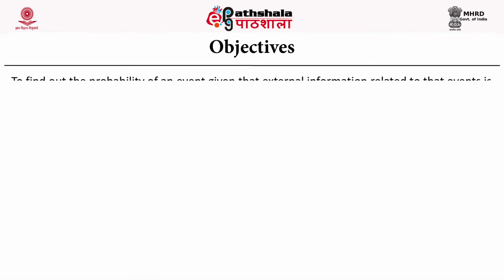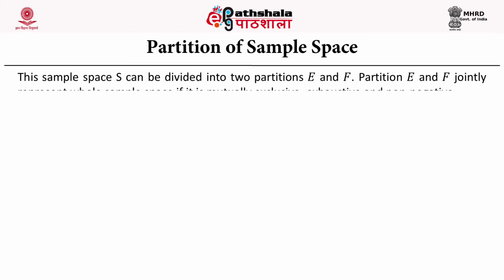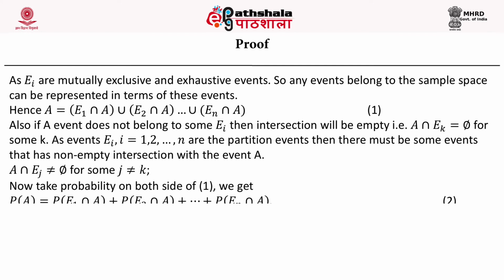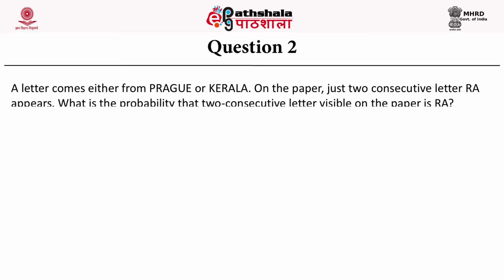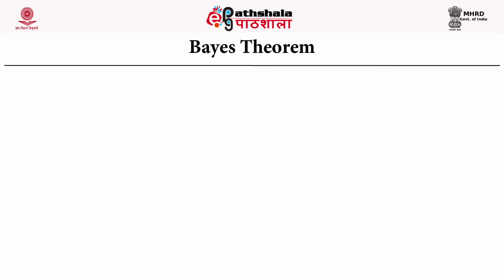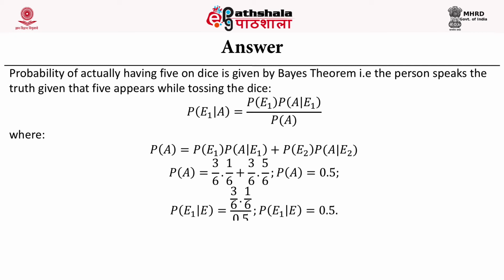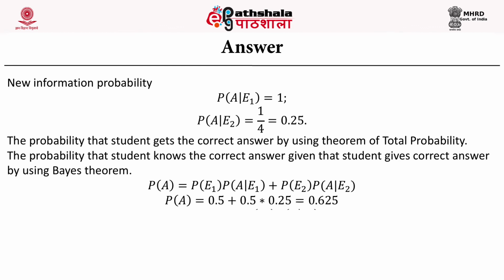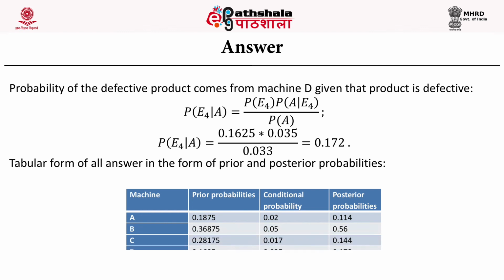M-12. Introduction to Bayes Theorem